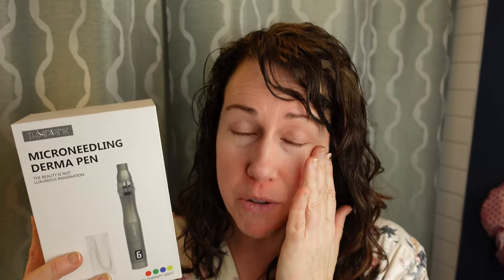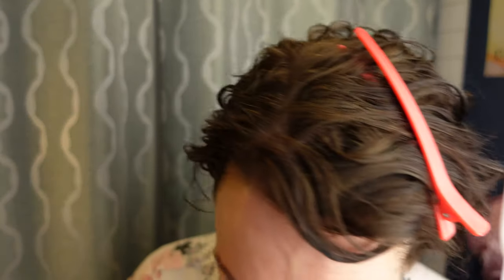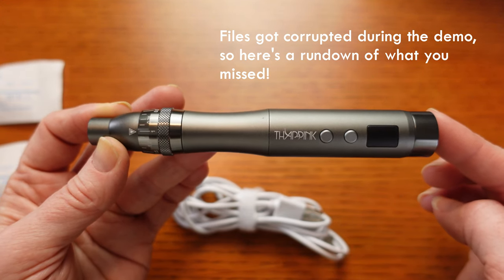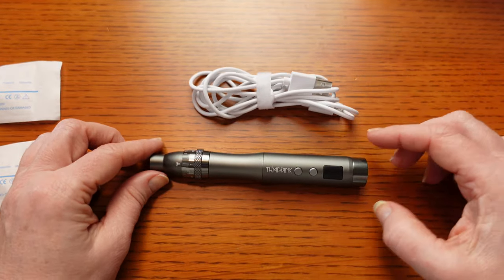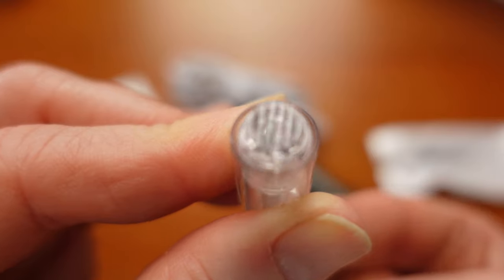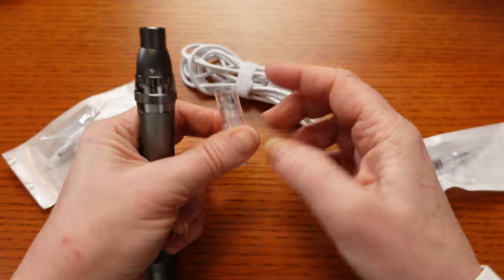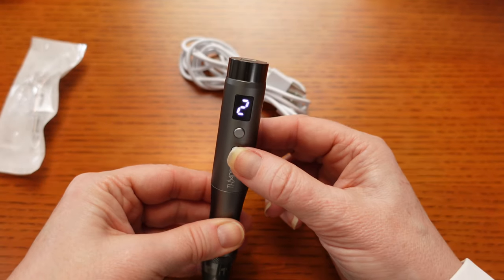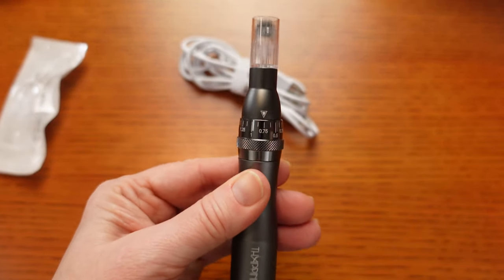DIY microneedling at home with sensitive skin and rosacea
Step by step process of microneeding at home to stimulate collagen. If you have perimenopausal, menopausal, or otherwise dry and sensitive skin, then you may not have been willing to try microneedling. Even if you have rosacea, you can benefit from the collagen boost and anti-aging benefits that microneedling brings. I’ll walk you through a gentle DIY at-home microneedling process for delicate skin.

0:00 Intro
0:43 Disinfect your face
1:05 Optional lidocaine
1:53 Disinfect all of your tools
2:50 How the pen works
5:28 Apply hyaluronic acid for slip
6:07 Demonstration
8:53 Take-aways and final thoughts

Products:
Microneedling Pen with 12 Cartridges
Timeless Skin Care Hyaluronic Acid 100% Pure Serum - 1 oz
5% Lidocaine Numbing Cream
Hypochlorous Acid Spray

National Institutes of Health information about how hypochlorous acid is a safe and effective disinfectant